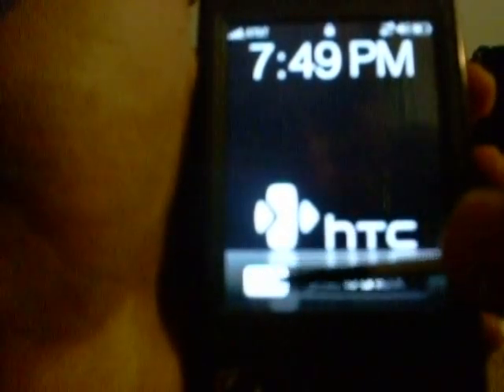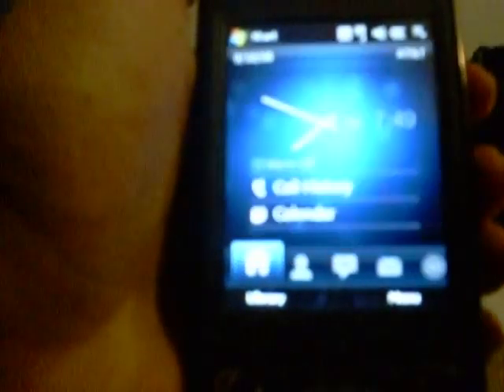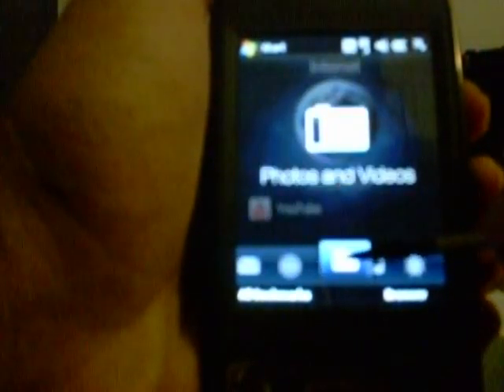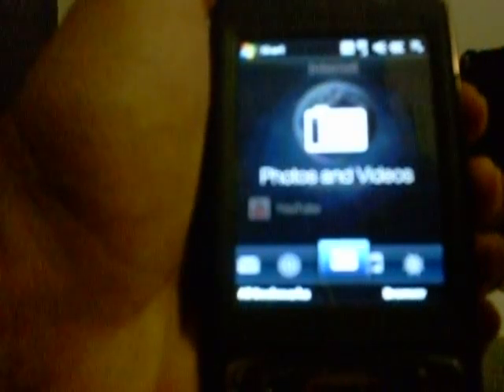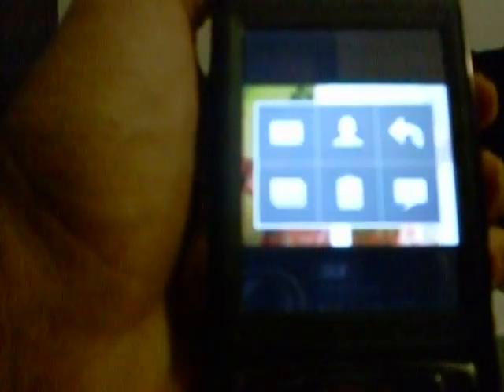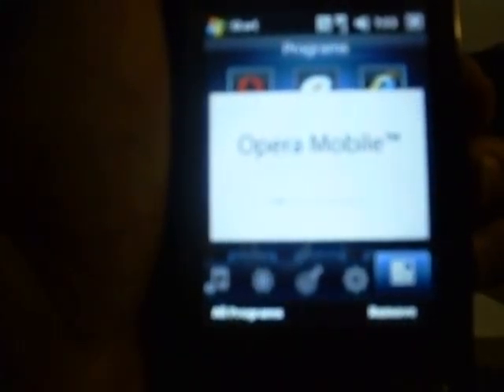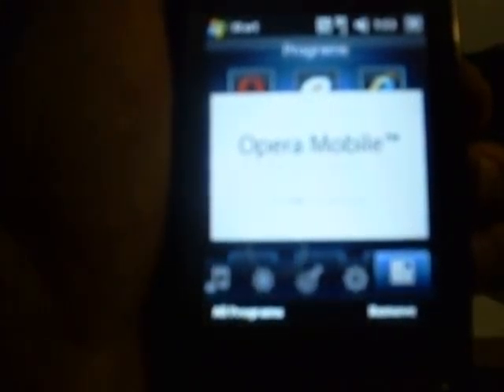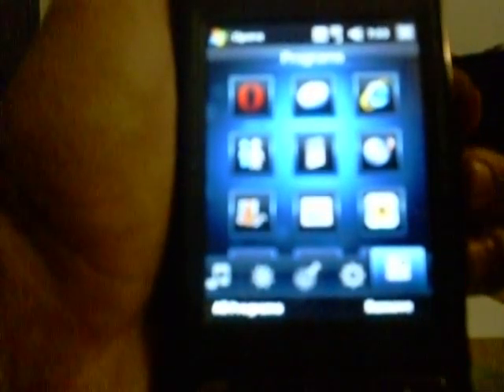Tilt looks like Touch Diamond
Tilt with touch flo